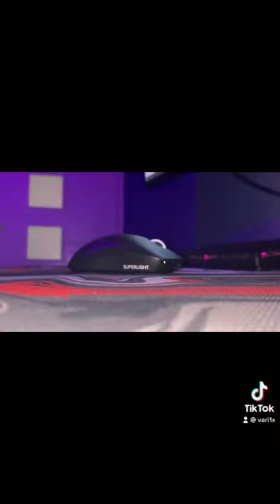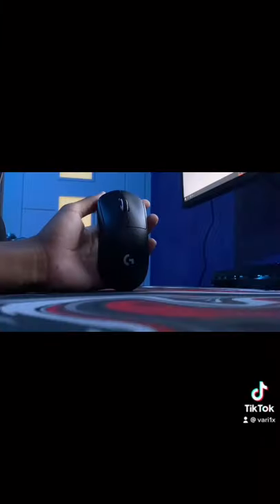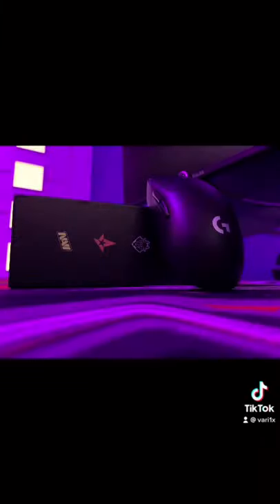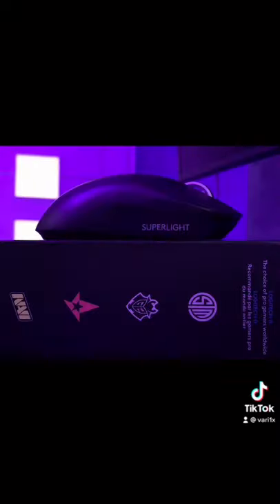The World’s Best Mouse